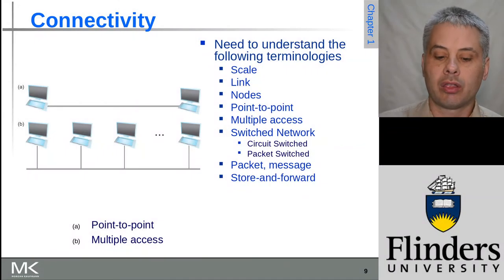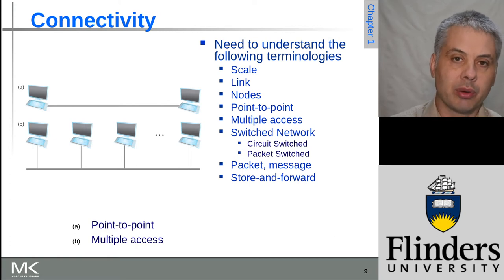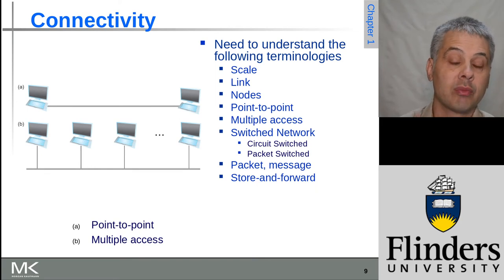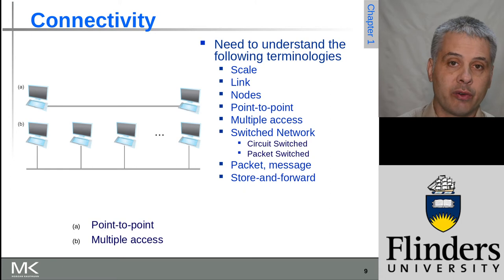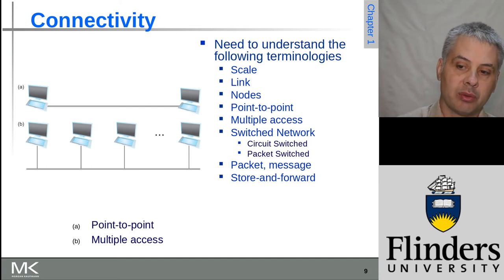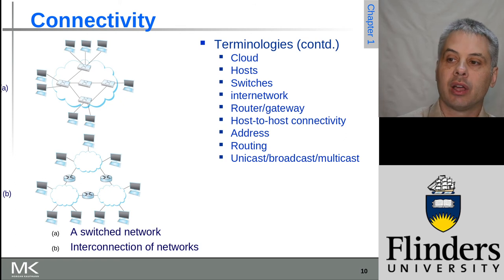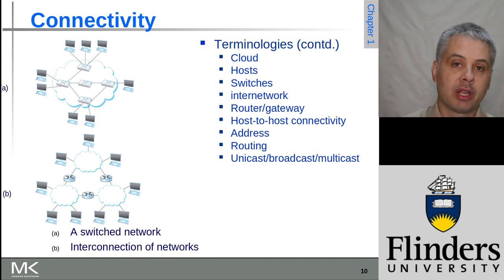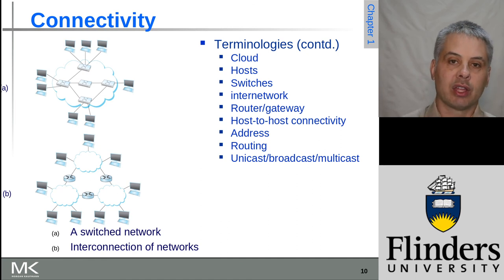Computer Networks: A System Approach, Chapter 1, Slides 9 - 10 (Connectivity)